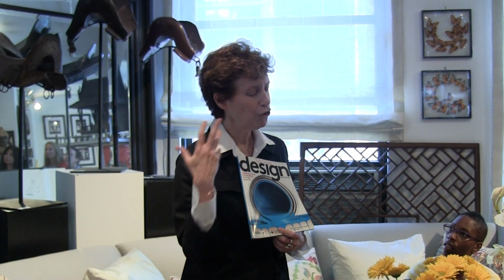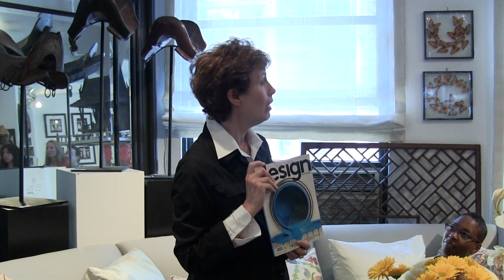BiTTT_6-26-12_VWHome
BiTTT Networking presents Vicente Wolf of VW Home & Wendy Goodman of New York Magazine at VW Home June 26th, 2012